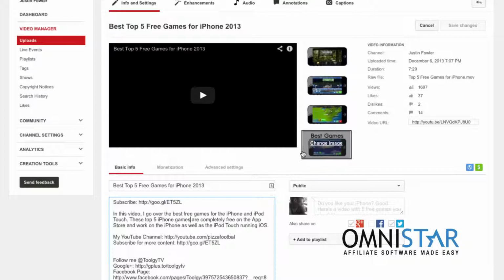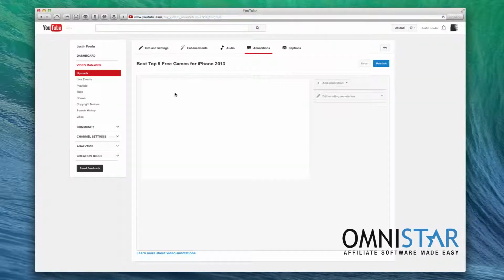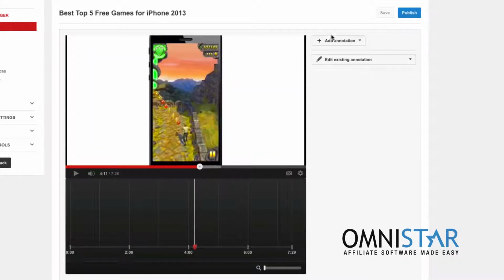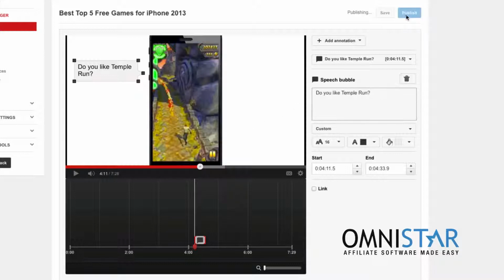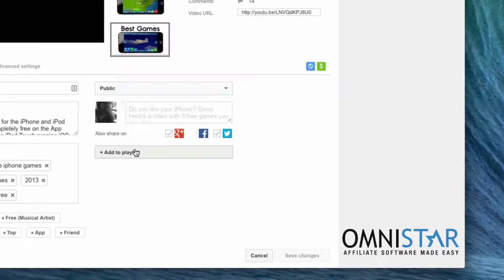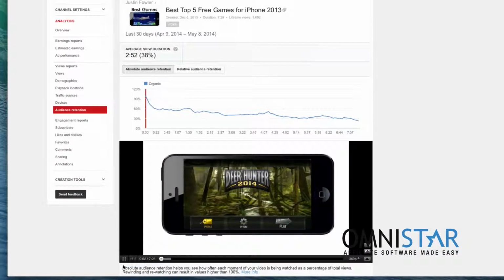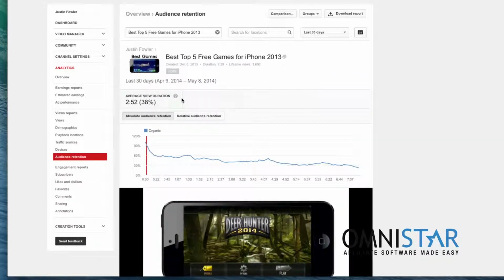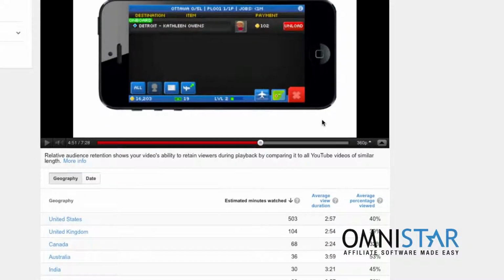How to Improve Your YouTube Rankings for Your Ecommerce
Drive more traffic to your YouTube videos and in turn get more traffic and sales for your ecommerce website. Learn how to optimize your YouTube videos to make it easy for your customers to find them. This will help you get traffic to the videos and also your ecommerce website.